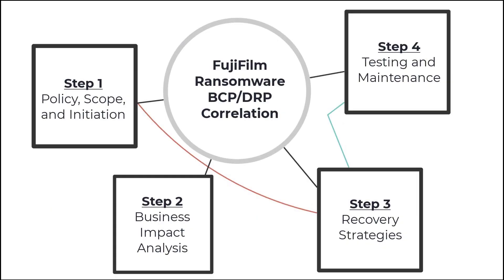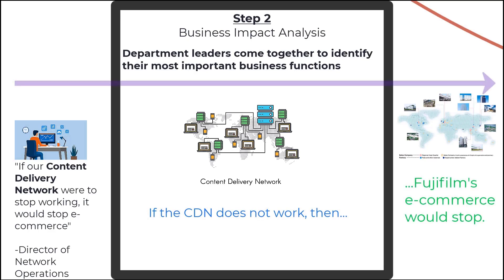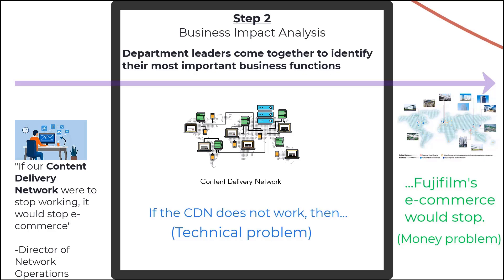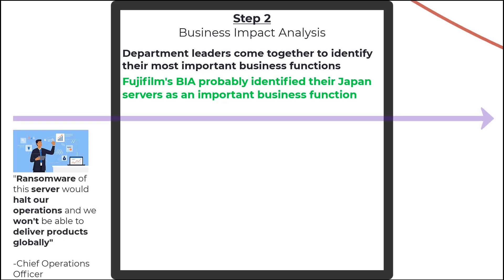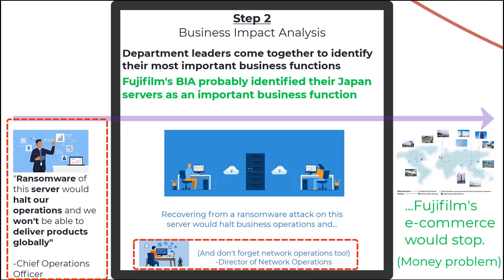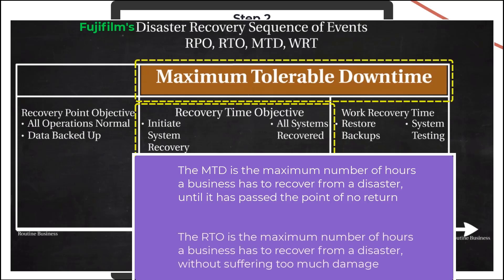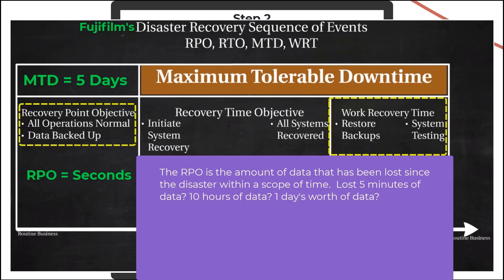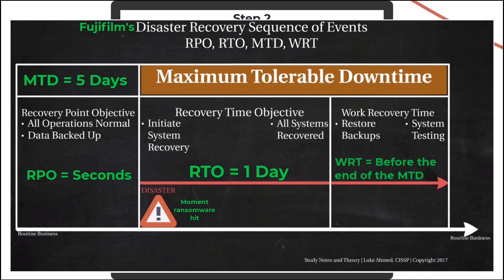CISSP Correlation: Fujifilm Ransomware BCP/DRP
Enhance your CISSP studies by correlating topics directly to real-life information security incidents.  In this video we look at how Fujifilm's successful recovery of data from backups helped them refuse to pay a ransom demand.

My book on "How To Think Like A Manager for the CISSP Exam"

If you're just starting out I would suggest these following links as a base:

Where Do I Start Studying for the CISSP?